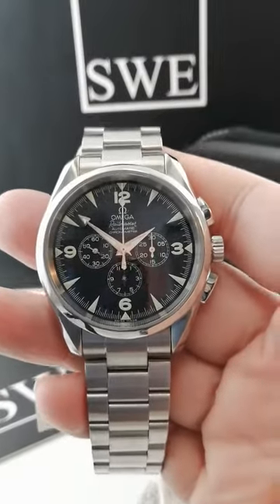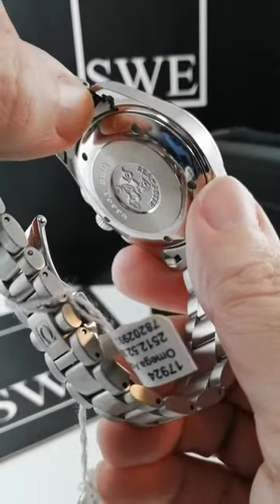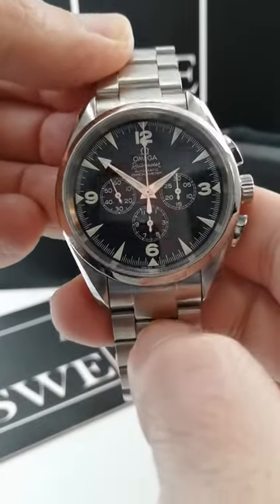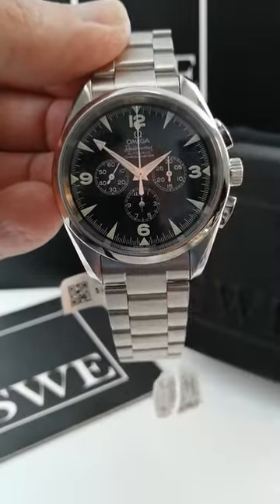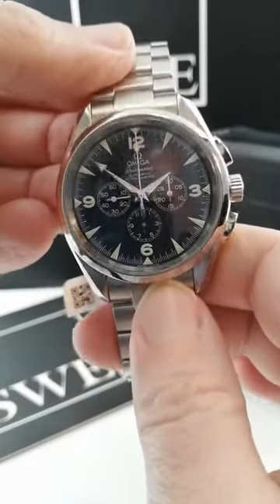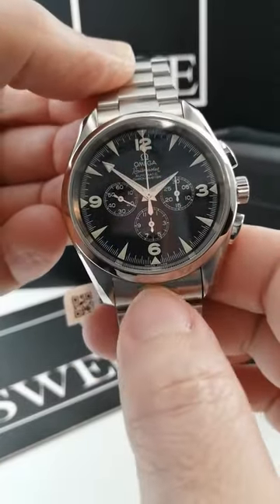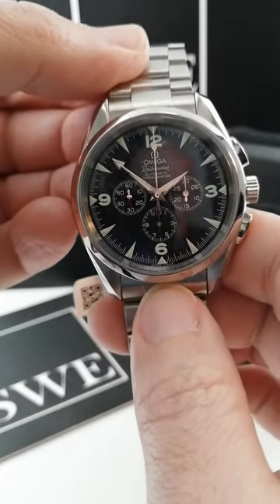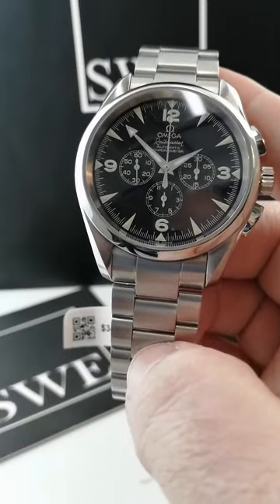Omega Aqua Terra Railmaster Chronograph Steel Mens Watch 2512.52.00 | SwissWatchExpo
The Omega Aqua Terra Railmaster comes in a 42mm stainless steel round case. It draws inspiration from the 1957 model of the same name, which was introduced as a tool watch for those spending time around magnetic fields in the vicinity of trains. This anti-magnetic watch comes with a chronograph function and 150m of water resistance.

Featured watch:
Omega Aqua Terra Railmaster Chronograph Steel Mens Watch 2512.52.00

Stainless steel round case 42.2 mm in diameter. Black dial with applied luminous index hour markers and arabic numerals. Luminous hands. Stainless steel bracelet with push button deployant clasp. Will fit 8 1/4" wrist.